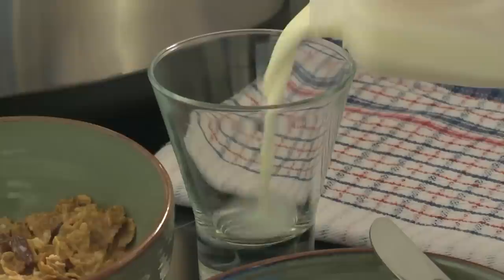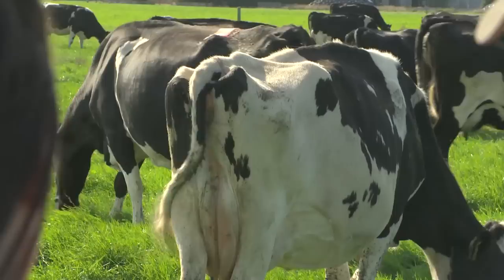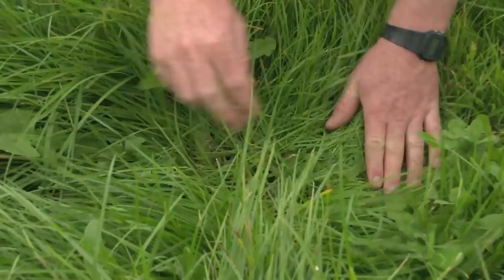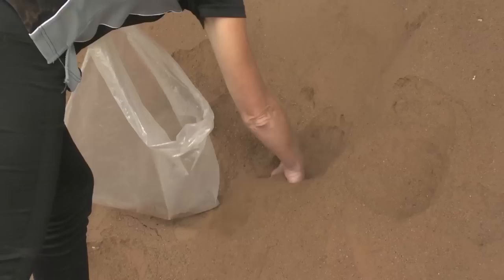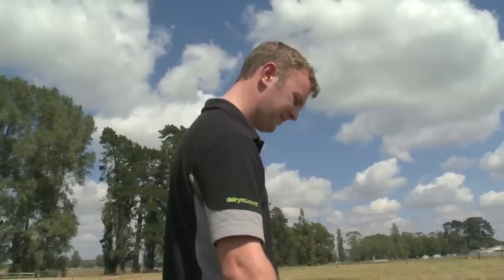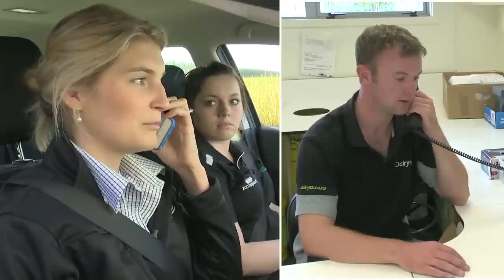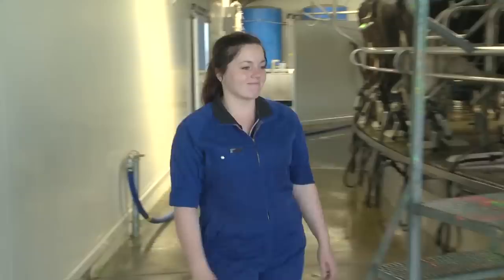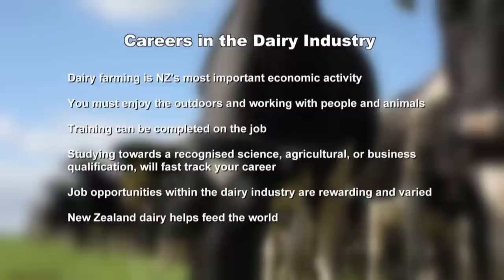Dairy Farming Careers- Management and Research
This week a special programme looking at New Zealand's biggest export earner -- Dairy Farming. Ariarne Settle from Ashburton heads to a large local dairy farm and spends a few days with farm manager Will Grayling, Then Ariarne heads up to Hamilton to Dairy Nz's research labs to discover what technical advancements are being made in dairy farming... And finally Ariarne teams up with rural professionals to discover how they help the famer himself. Good Job Hunting!